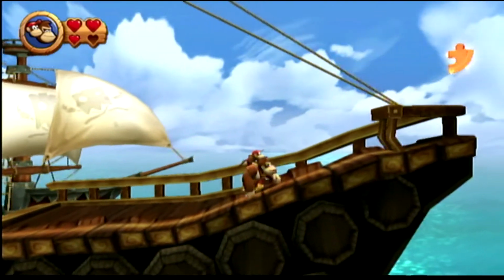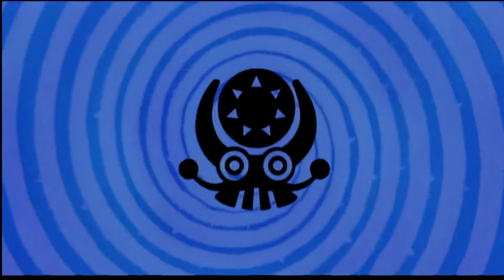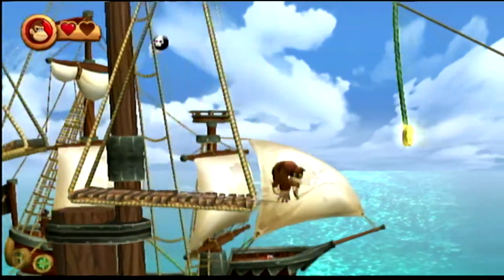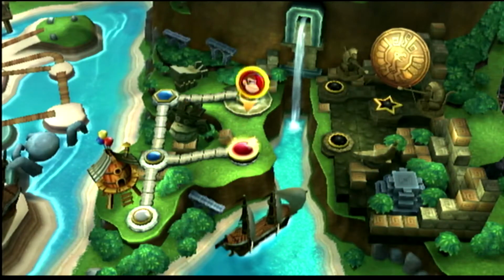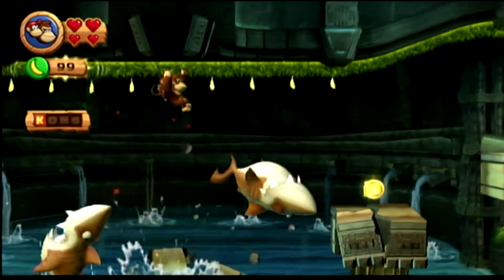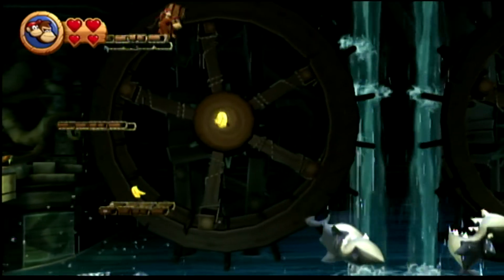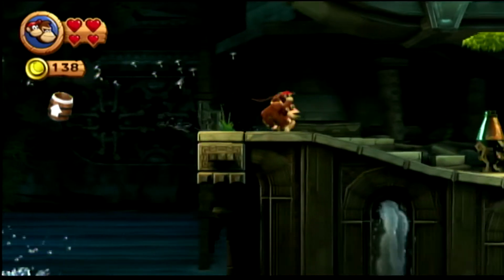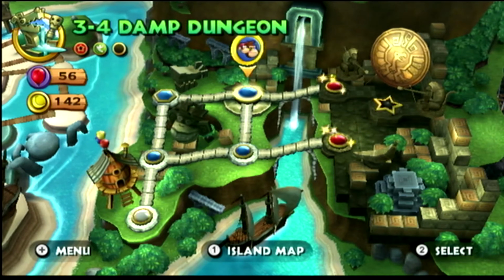Donkey Kong Country Returns -part 8- Puzzle Piece Trouble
Today, we continued further into the ruins and found a lot of puzzles pieces that caused a lot of trouble. Hope you enjoy!